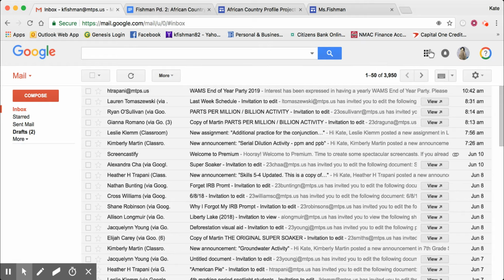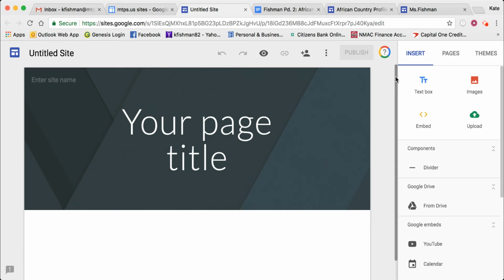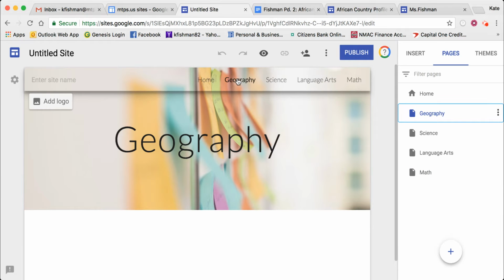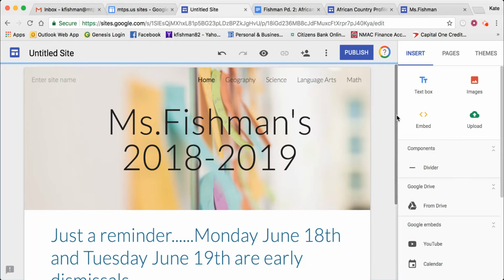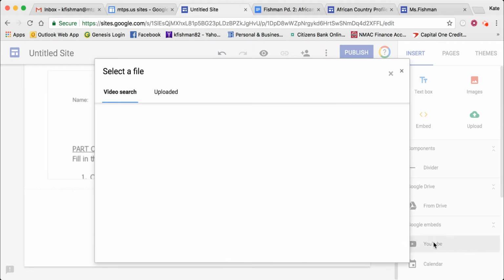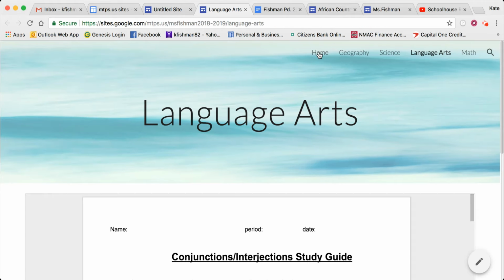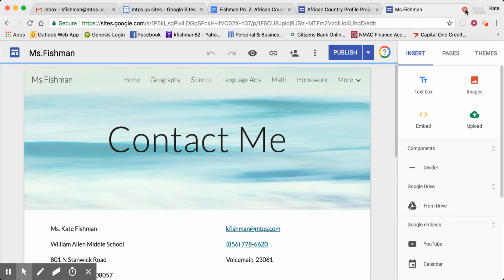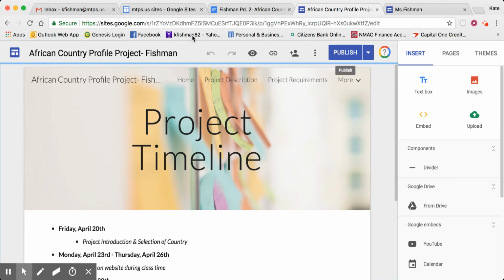FishmanKate How To Sites